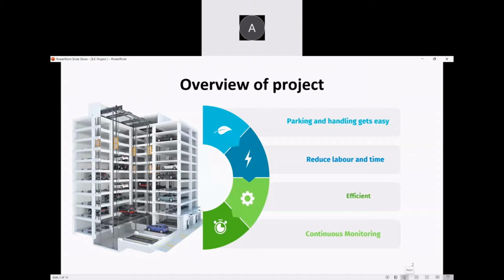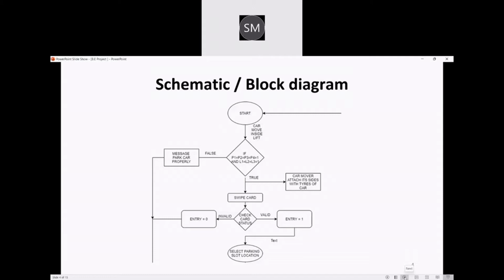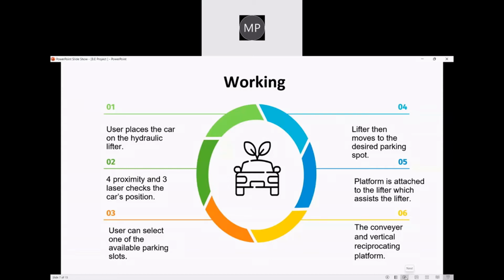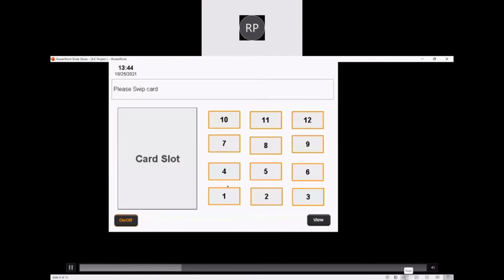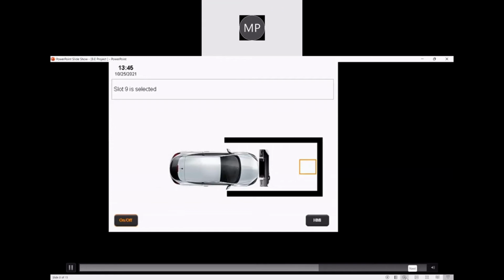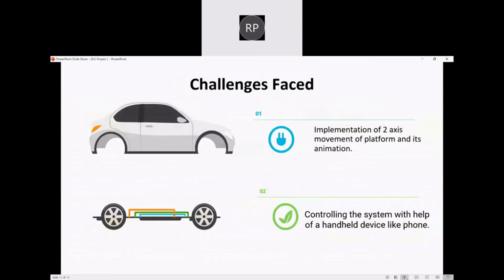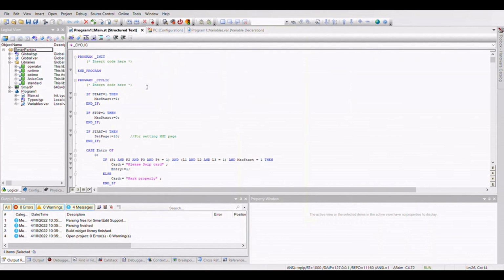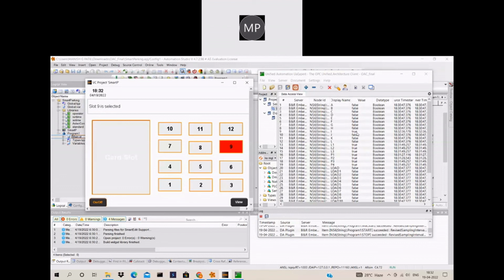B.E Project Automated Vehicle Parking System.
Multi-story automotive parking is a technique of parking and retrieving vehicles that typically incorporates the use of a platform and lifting equipment. The aim is to squeeze more automobiles into the same territory, lowering the space required to park the very same number of cars. Car parks could be on or underground, or a mixture of the two. As an outcome, the system is modernized and saves space. This design was made with the use of a Programmable Logic Controller (PLC). In today's increasingly competitive industrial world, every firm needs manufacturing speed to meet customer expectations.